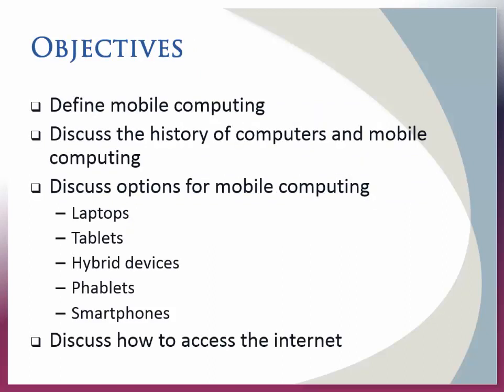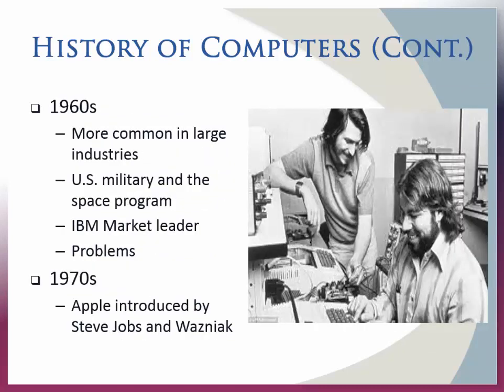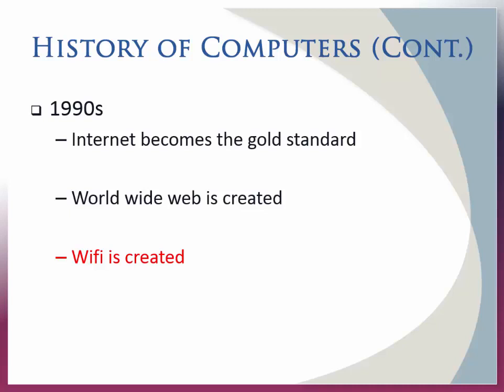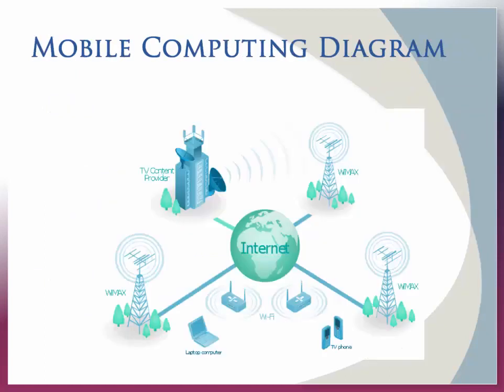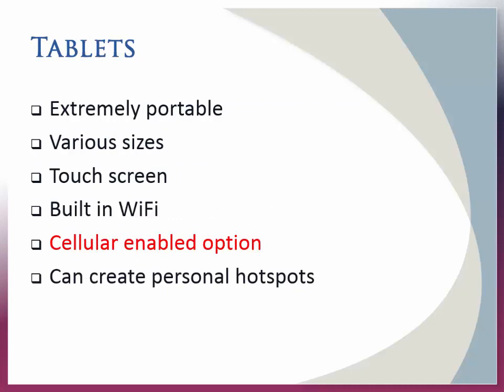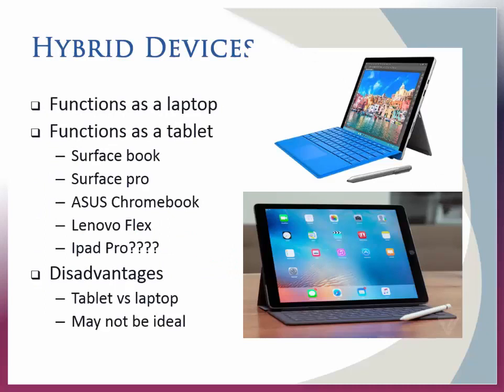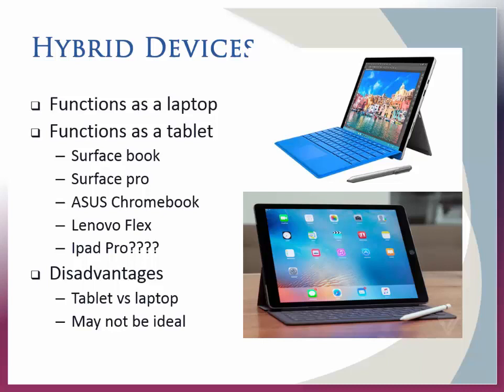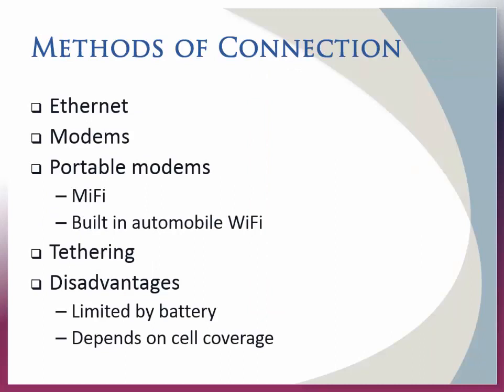Database and data mining